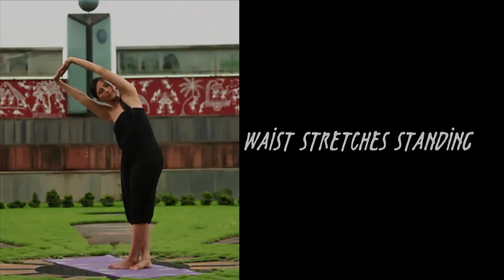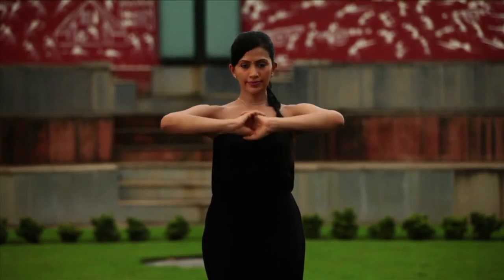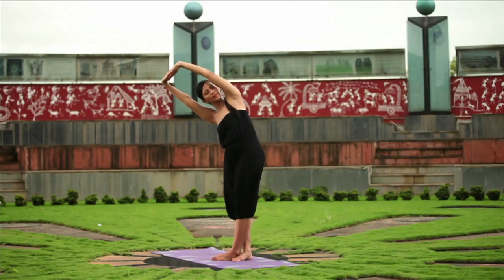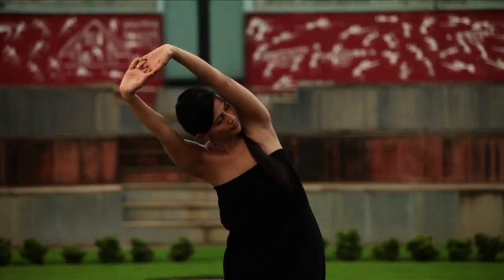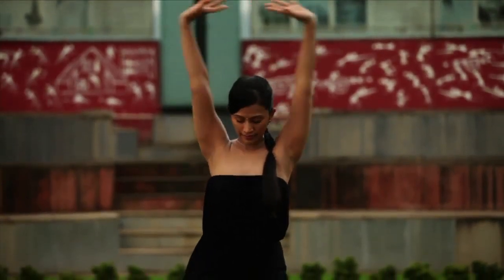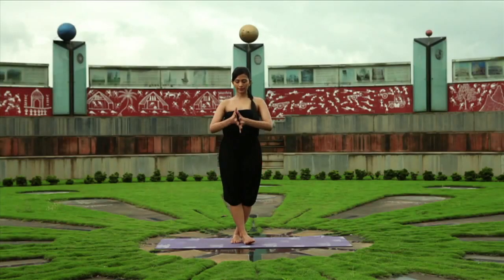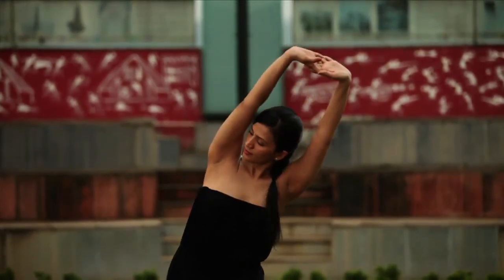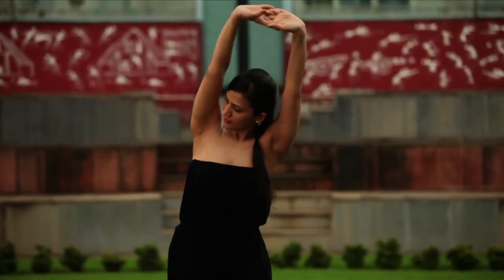Fusion Yoga - Waist Stretches Standing HD | Trisha Maharaj Singh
Fusion Yoga is a sequence of strength building poses derived from yoga and martial arts to help prepare the body for inner awareness by stimulating the breath through challenge poses and movements.

Physical muscular activation helps to deepen and energise our breathe capacity which helps to neutralise our nerve impulses. This creates a peaceful state of mind which leads to a beautiful life around us... inner balance through physical strength, external beauty through a change in inner perceptions!

These Videos will help tone the body even with just a few sessions of practise and also calm the mind and improve the immunity and endurance.